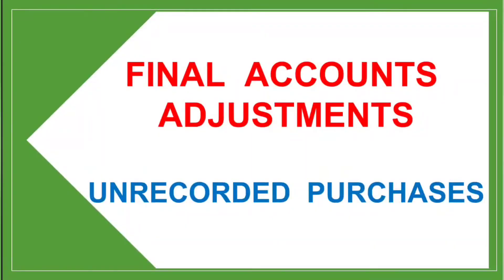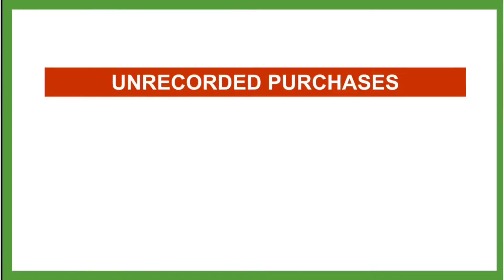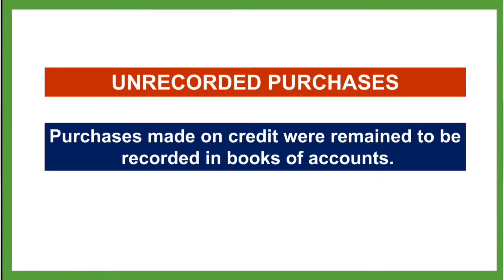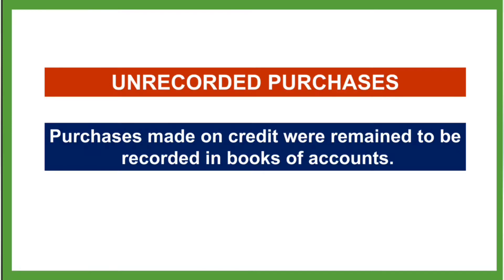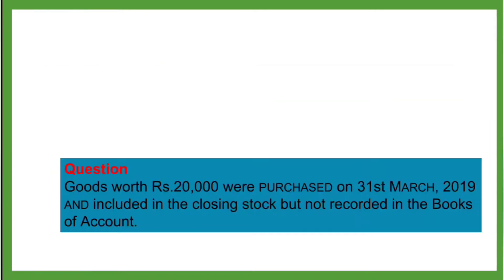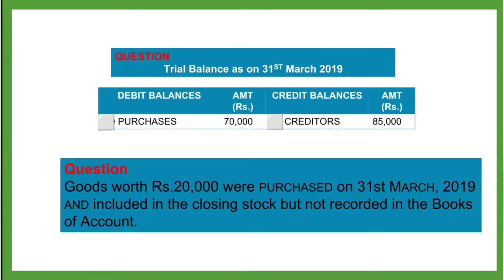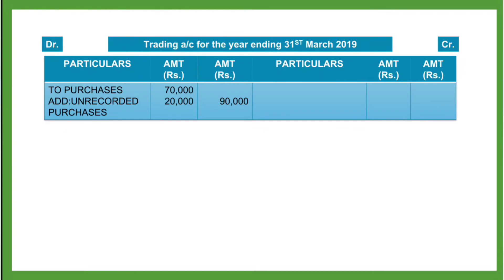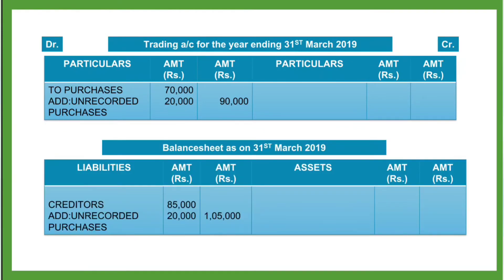UNRECORDED PURCHASES # FINAL ACCOUNTS ADJUSTMENTS # MAHARASHTRA HSC BOARD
PURCHASE OF GOODS ON CREDIT BUT REMAINED TO BE RECORDED IN BOOKS OF ACCOUNTS.
GOODS PURCHASED AND ARE INCLUDED IN CLOSING STOCK BUT NO ENTRY IS PASSED IN BOOKS OF ACCOUNTS.
OUTSTANDING INCOME
OUTSTANDING INTEREST ON INVESTMENT
ADJUSTMENT ON OUTSTANDING INCOME
ADJUSTMENT ON OUTSTANDING INTEREST ON INVESTMENT
INCOME DUE BUT NOT RECEIVED
OUTSTANDING EXPENSES
PREPAID EXPENSES
OUTSTANDING AND PREPAID EXPENSES
O/S EXPENSES
OUTSTANIDNG EXPENSES IN PARTNERSHIP FINAL ACCOUNTS
OUSTANDING EXPENSES IN FINAL ACCOUNTS
PREPAID EXPENSES IN FINAL ACCOUNTS
O/S EXPENSES IN FINAL ACCOUNTS
OUTSTANDING SALARY
OUTSTANDING WAGES
WAGES
SALARY
WAGES AND SALARY
WAGES & SALARY
WAGES AND SALARIES
WAGES & SALARIES
SALARY AND WAGES
SALARY & WAGES
SALARIES & WAGES
OUTSTANDING SALARY AND OUTSTANDING WAGES
OUTSTANDING SALARY & OUTSTANDING WAGES
O/S SALARY & O/S WAGES
O/S WAGES & O/S SALARY
O/S WAGES AND O/S SALARY
O/S SALARY AND O/S WAGES
PREPAID SALARY AND PREPAID WAGES
PREPAID WAGES AND PREPAID SALARY
PREPAID WAGES & PREPAID SALARY
PREPAID SALARY & PREPAID WAGES
HSC MAHARASHTRA STATE BOARD
MAHARASHTRA STATE BOARD FOR SECONDARY AND HIGHER SECONDARY EDUCATION

TRADING AND PROFIT & LOSS ACCOUNT
TRADING ACCOUNT
PROFIT AND LOSS ACCOUNT
BALANCESHEET
TRIAL BALANCE
DEBIT BALANCES IN TRIAL BALANCE
CREDIT BALANCES IN TRIAL BALANCE
DEBIT BALANCES IN PROFIT AND LOSS ACCOUNT
CREDIT BALANCES IN PROFIT AND LOSS ACCOUNT
LIABILITIES
ASSETS
LIABILITIES IN BALANCE SHEET
ASSETS IN BALANCE SHEET